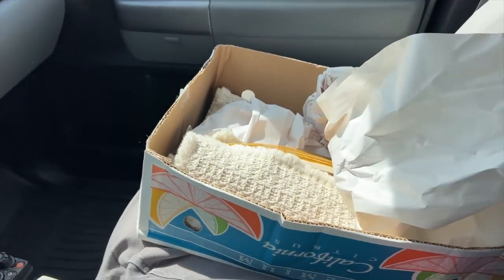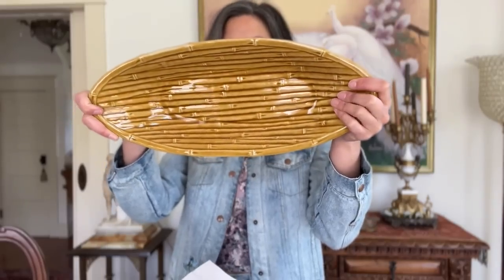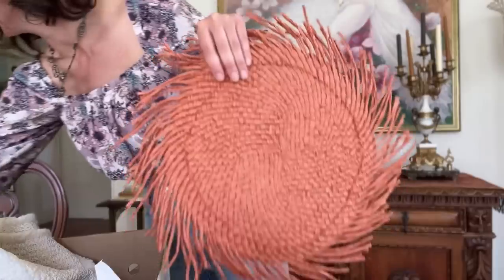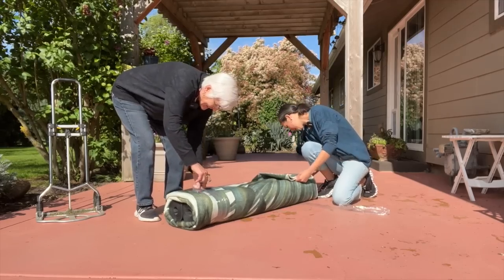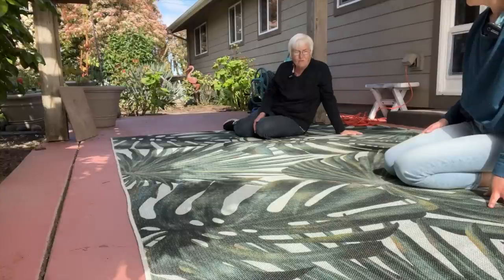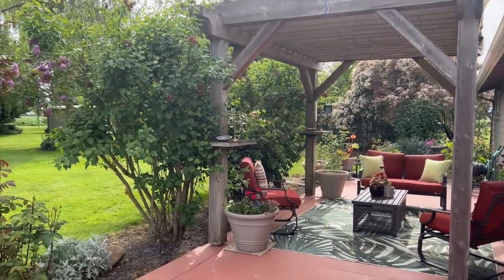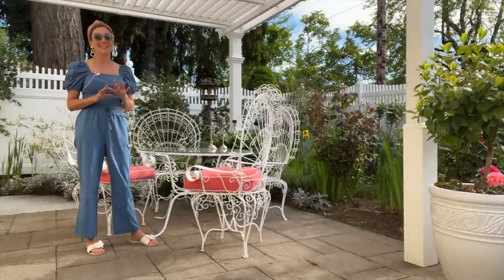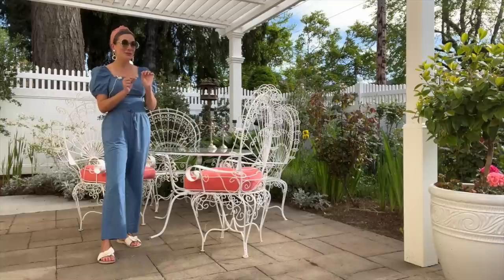Shop Goodwill for Outdoor Garden Entertaining - Thrift With Me for Decor- Outdoor Patio Decorating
Thrift Shopping at Goodwill is a great place to search for vintage and home decor. Come thrift shopping with me today for some cute dishes to use in an exciting patio makeover at my parents home!

 I love to look for vintage jewelry while I shop to find unique pieces for my website The Vintage Bombshell.